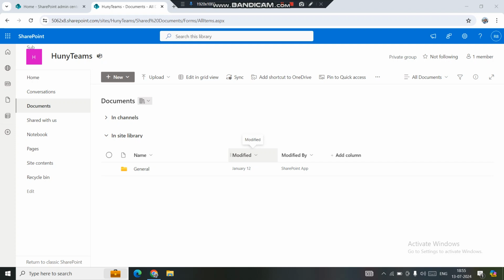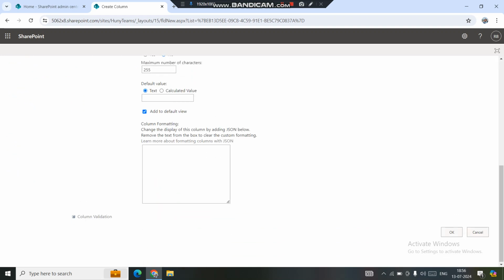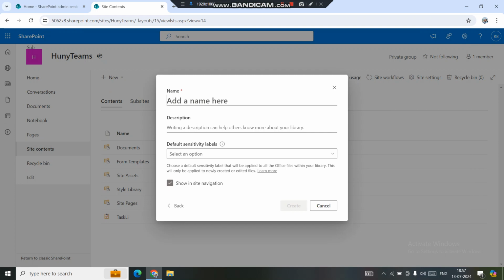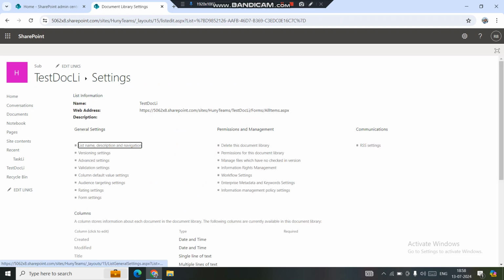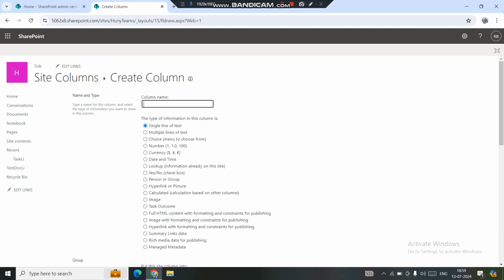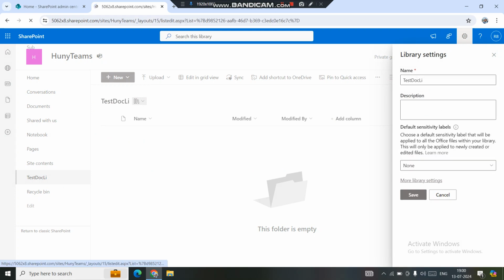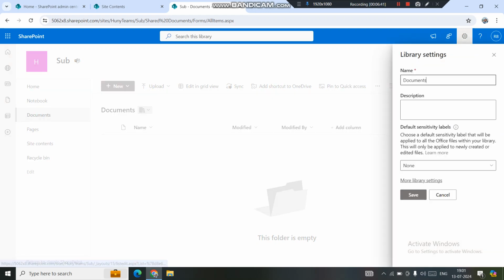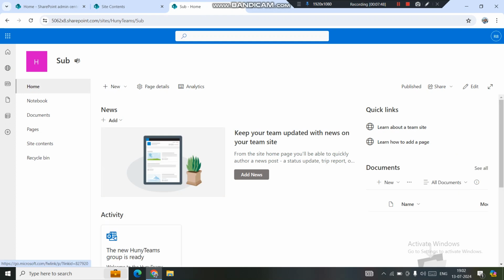Understand Library/List Column & Site Column